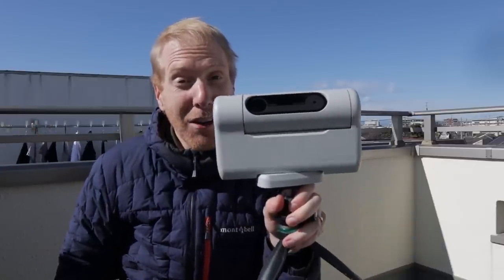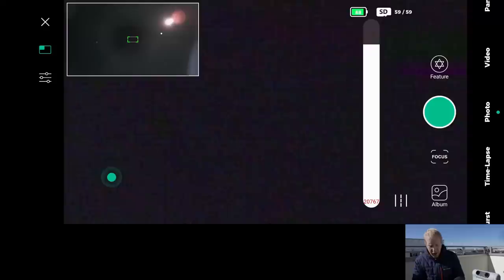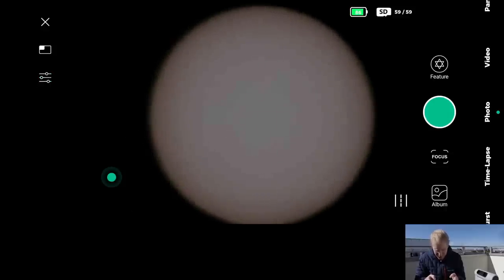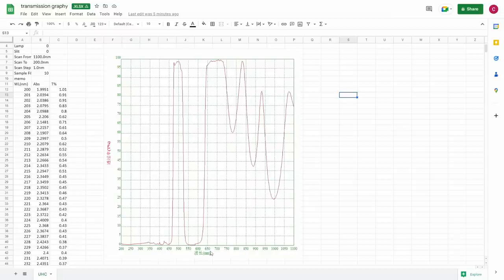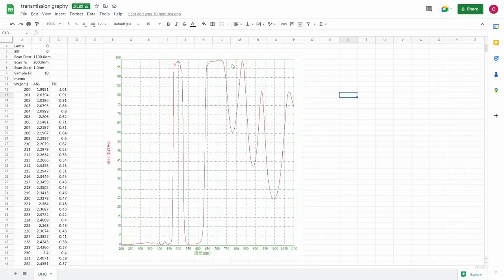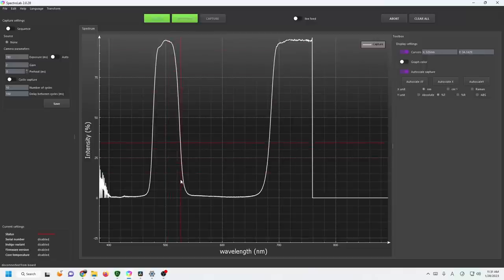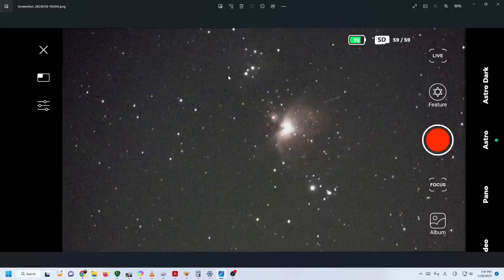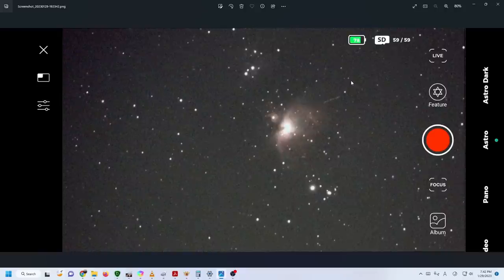WHY, WHEN and HOW to use Dwarf 2 filters - PLUS MASSIVE ISSUE! :-(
If you wish to support me, you can buy anything from Amazon after following the below link:

Order of the Lazy Geeks slogan: Christopher T
Merch Design: Radu Chelariu

00:00 introduction
00:25 telescope summary
01:20 the filters
03:10 Sun photography
06:30 The UHC filter
08:25 UHC spectrum explained
14:10 The MASSIVE issue
16:41 Issue Impact
18:41 Next steps